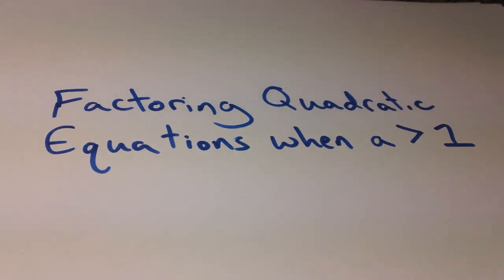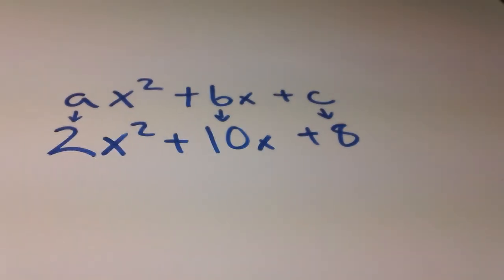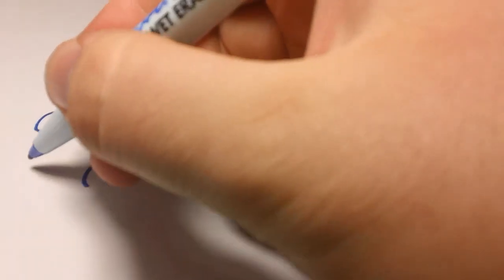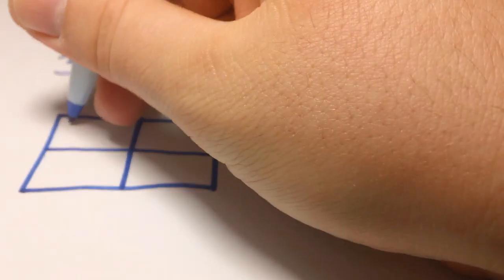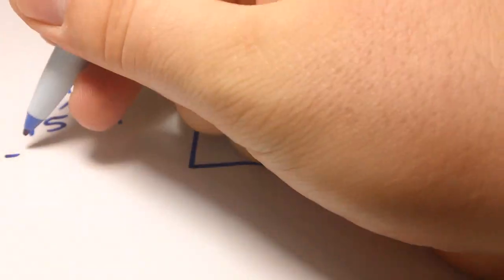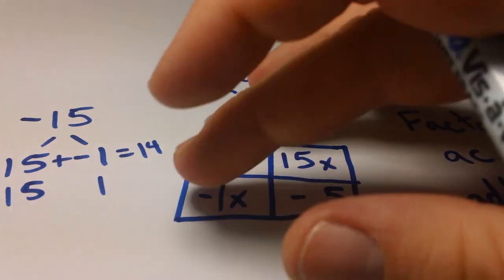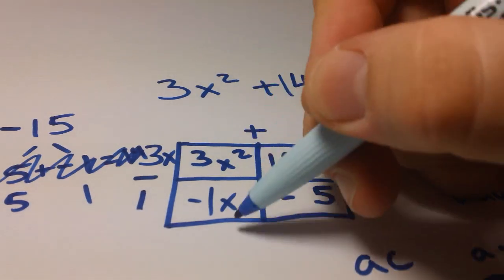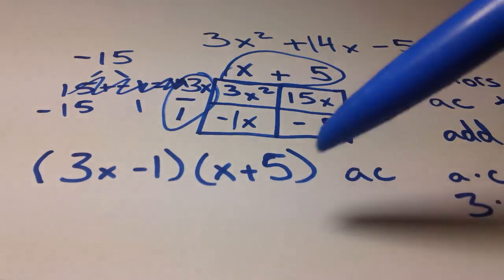Factoring a Quadratic Equation When a is greater than 1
Factoring a Quadratic Equation when there is a Coefficient in front of the x squared